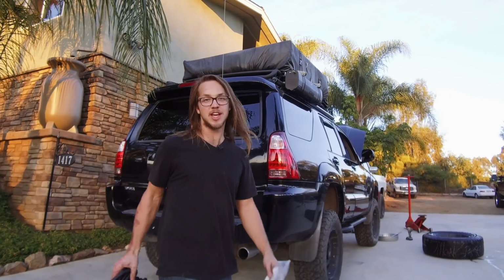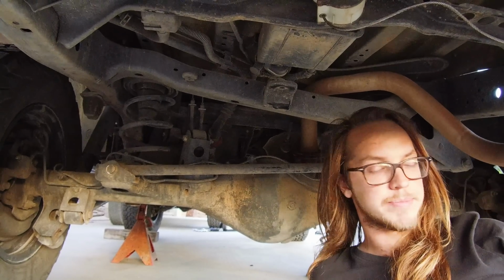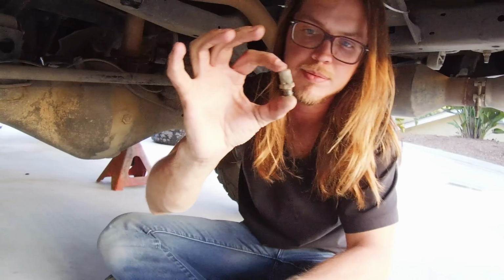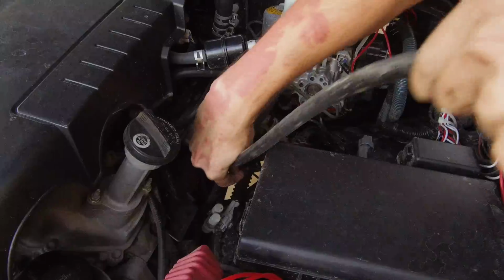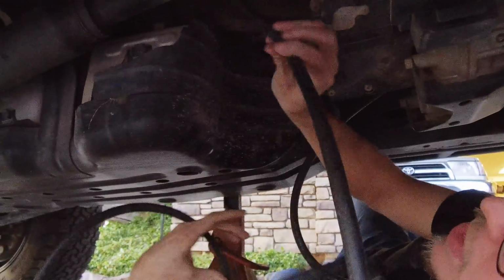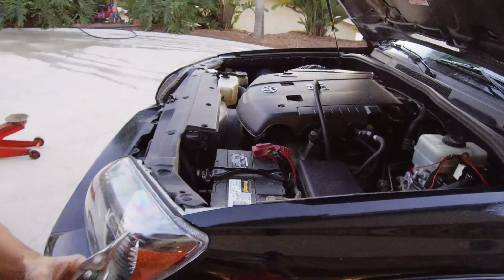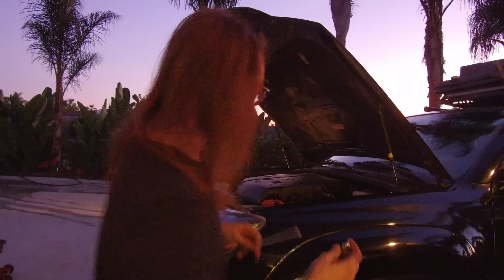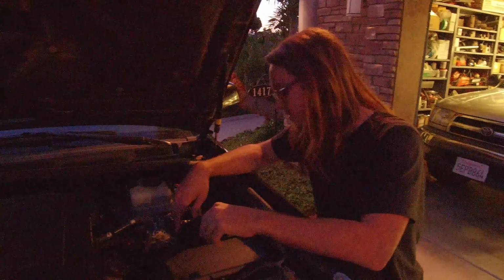TBO: Toyota Rear Diff Breather Mod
I originally made this video for the Trail Benders Overland channel in 2018 and had the opportunity to bring it over to my new channel. Check out @TrailBendersOverland  for more awesome content!

Headed towards some water? Protect your rear differential, from water, by relocating your diff breather to a higher-up location. Here's how to do it!

Items:
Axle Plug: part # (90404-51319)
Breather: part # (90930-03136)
Hose Clamps: 5/16" - 7/8"
Fuel Line: 5/16" Hose